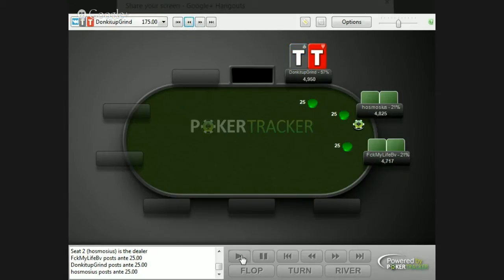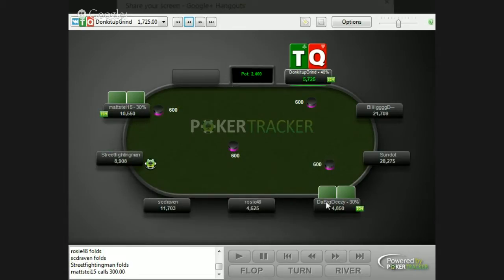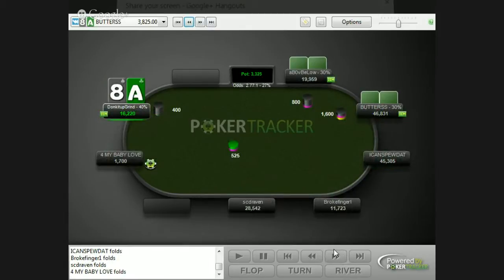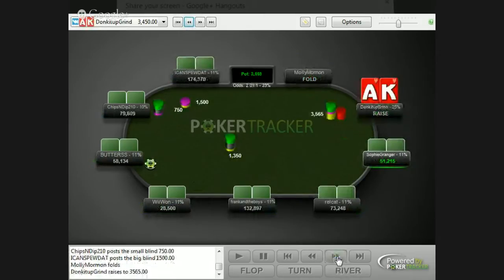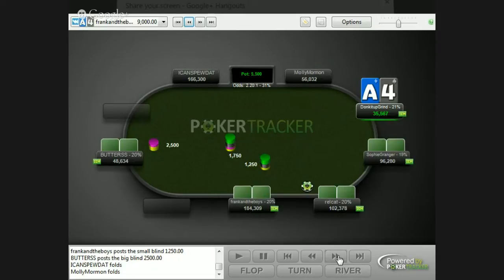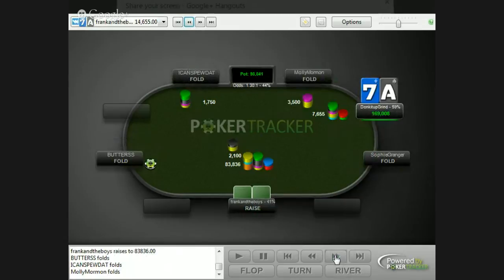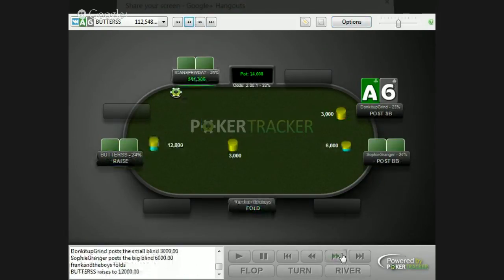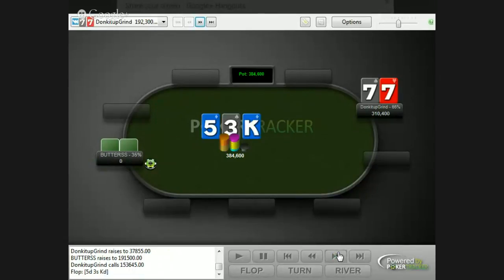$33 3k Hand History Review on ACR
Just a quick review of my 3k deep run on ACR